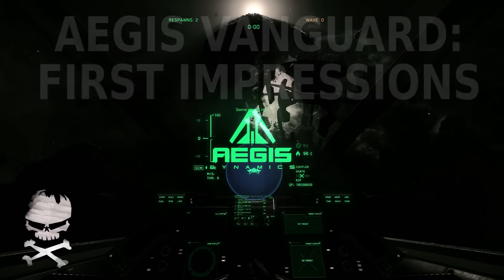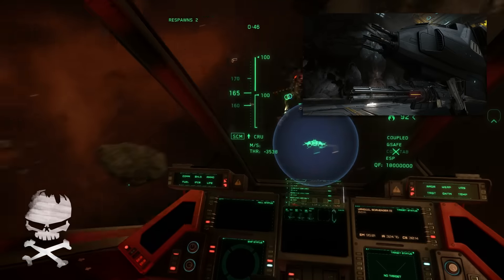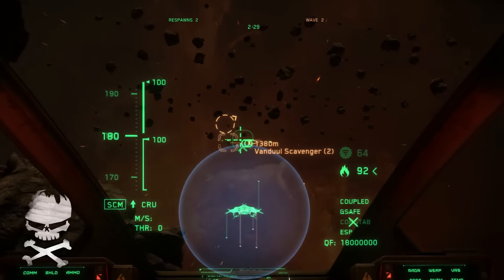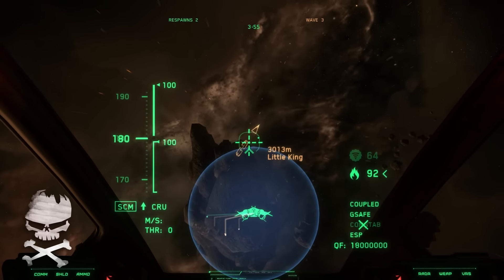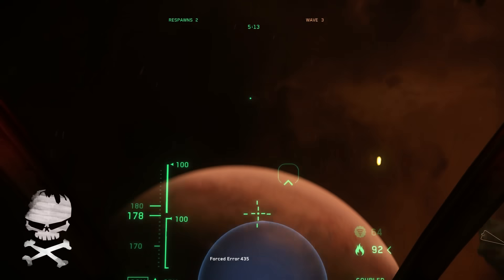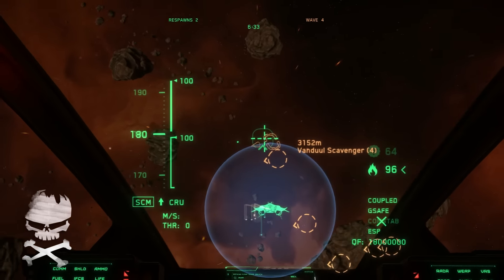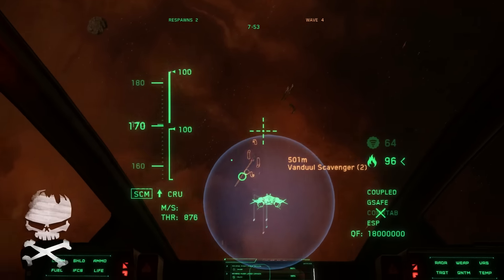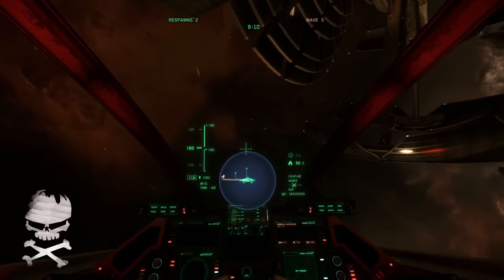Star Citizen : Vanguard first impressions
Apocalypse arms makes the Vanguard sad